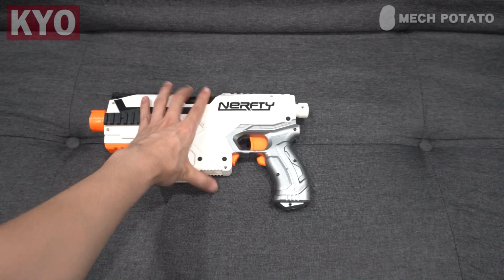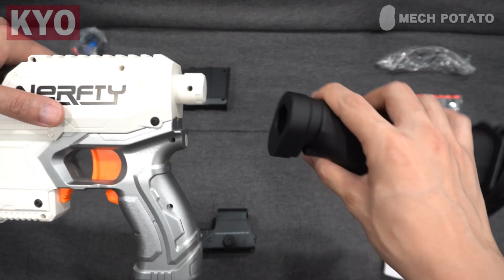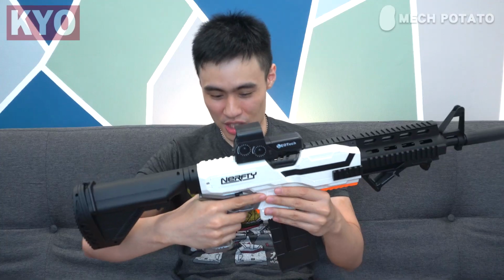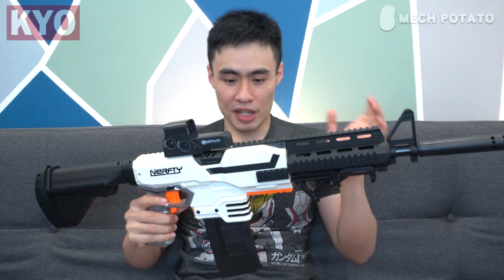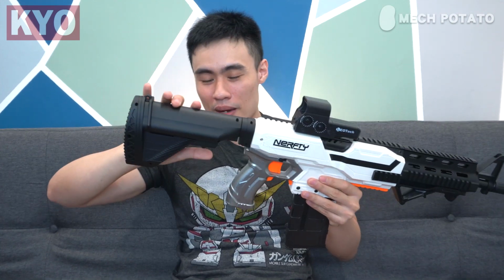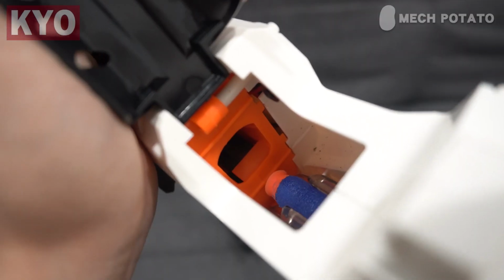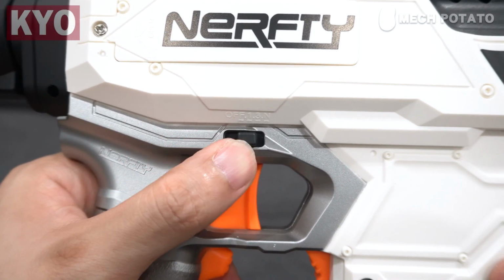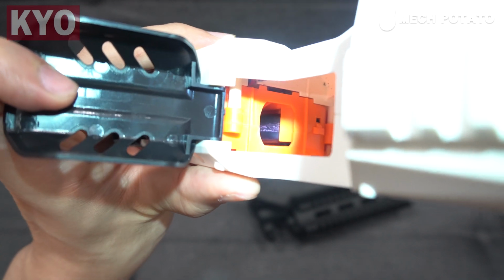Clone M416D M4 Nerf Stryfe With Select Fire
This is basically a Replica Nerf Blaster in which the shape of it is pretty obvious that it is from a Nerf Stryfe but with Select-Fire. This can only shoot regular length Nerf Darts.

Special thanks to MECH POTATO for helping me to bring in this blaster for this review, because buying it in a foreign website is a little too complicated for me, not to mention that the language barrier that I am facing when I am looking for this blaster.

MECH POTATO is a local Online Foam Dart Blaster Seller who specialist in imported blasters, If you are currently looking for a decently priced UDL XM1014 or a UDL Winchester M1887, feel free to visit them in:

Not Nerfty Branded:

Metal Shooting Target

Moving Target Practice

Stationary Target Practice

Target Practice With Net

MT008 Metal Shooting Target

0:00 Intro
0:44 Unboxing
1:13 Blaster Installation
1:58 Blaster Overview
6:06 Firing Demo
6:58 Accuracy Test
7:20 Analysis (FPS & Accuracy)
8.28 Conclusion